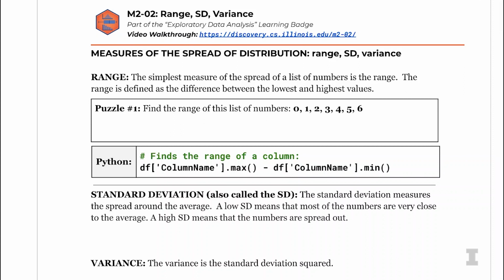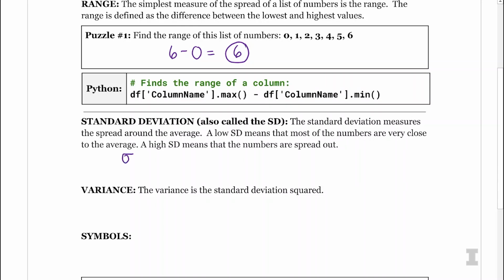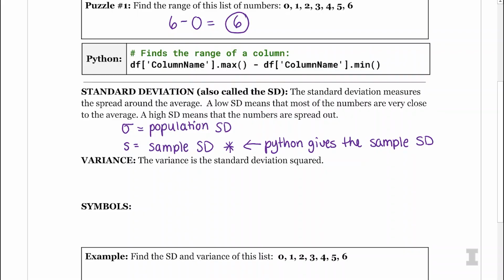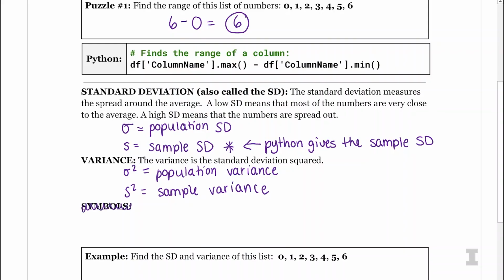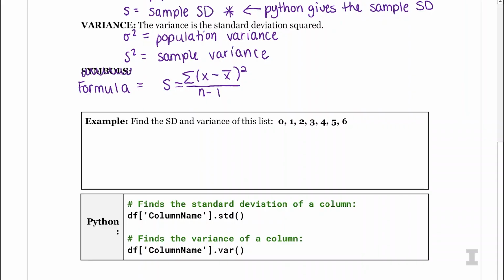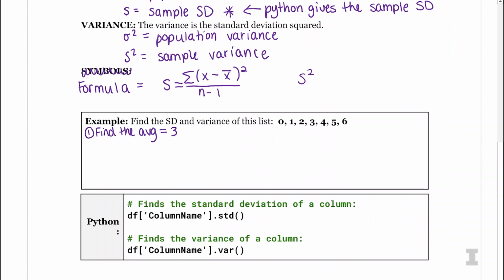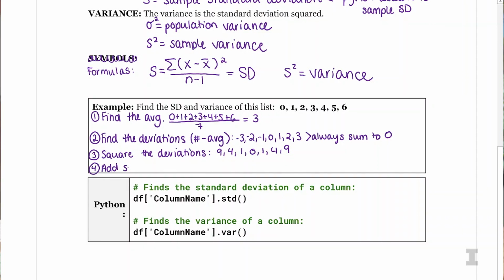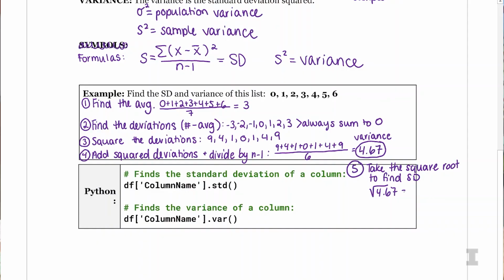Range and Standard Deviation M2-02c